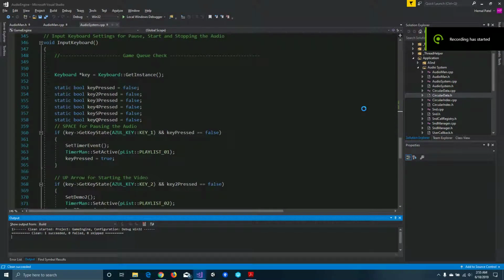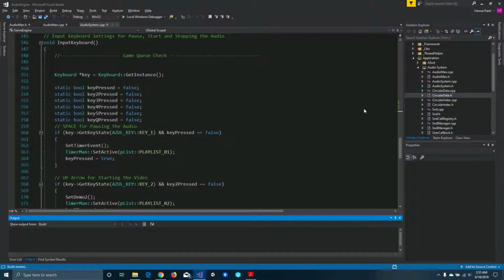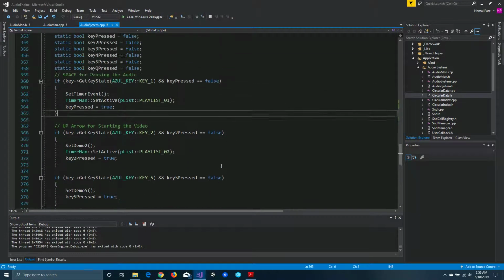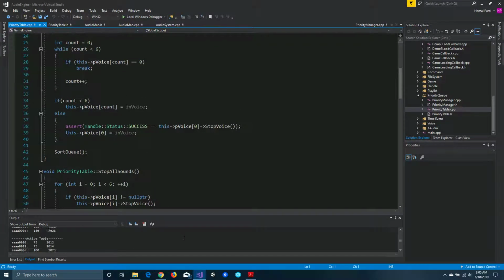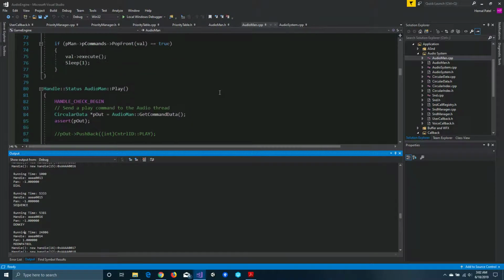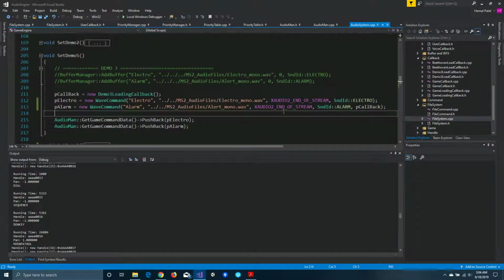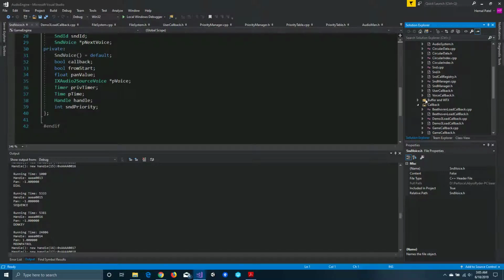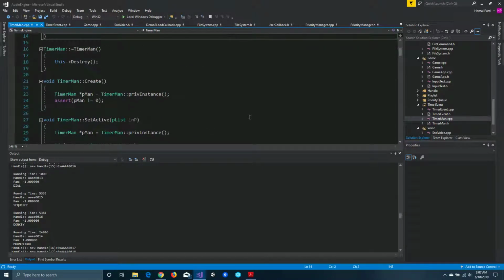Audio Engine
Final Milestone for the Audio System using Xaudio2 and C++